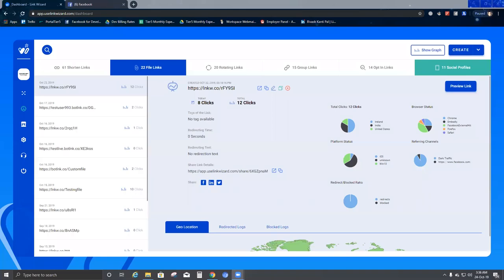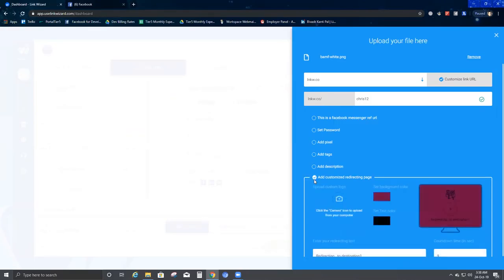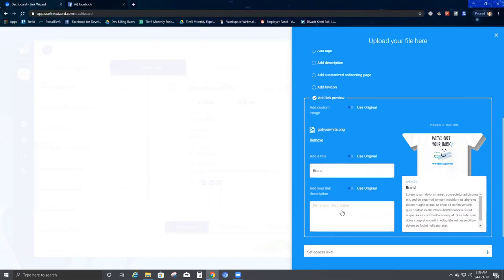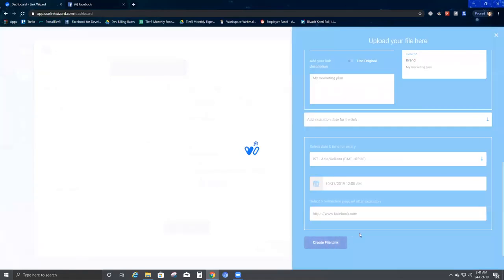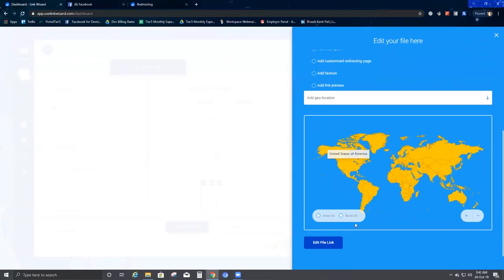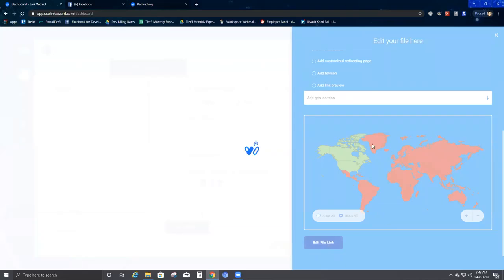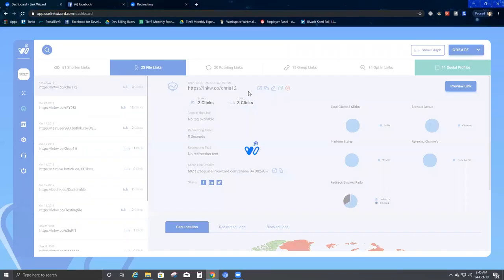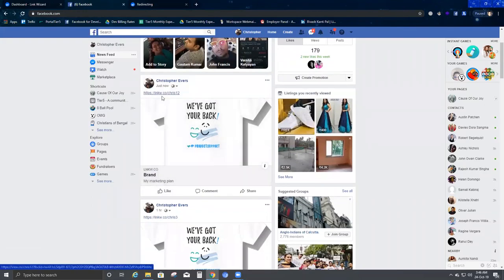Link Wizard File Link Feature Video